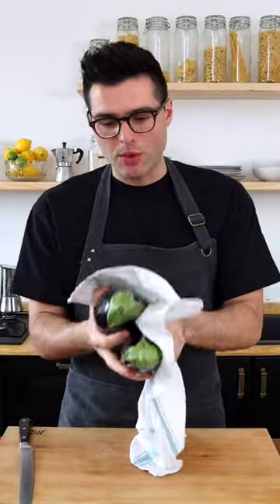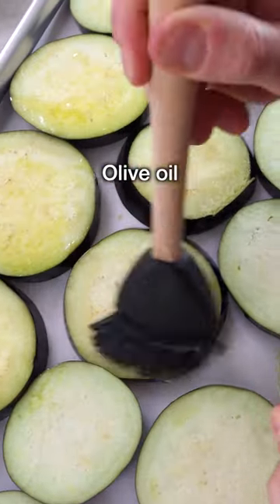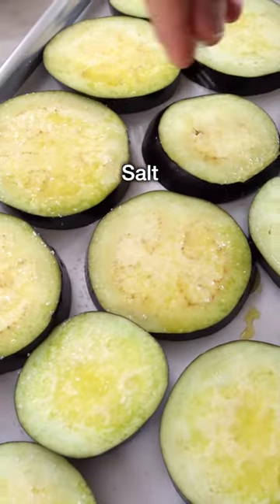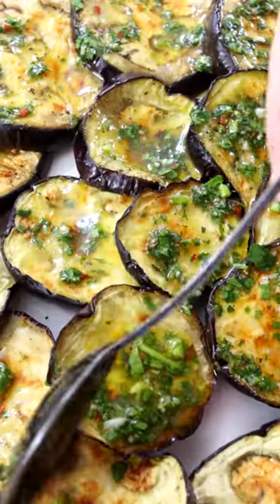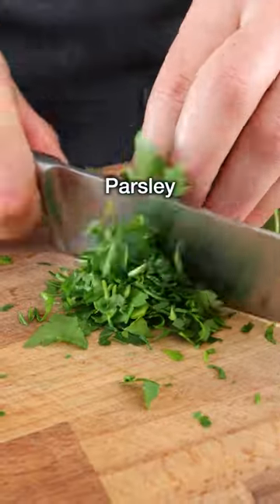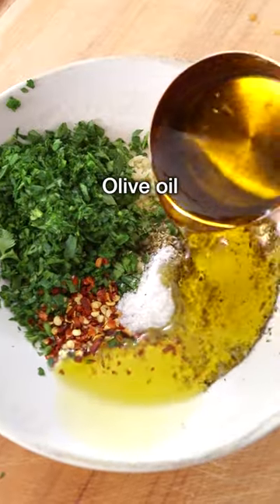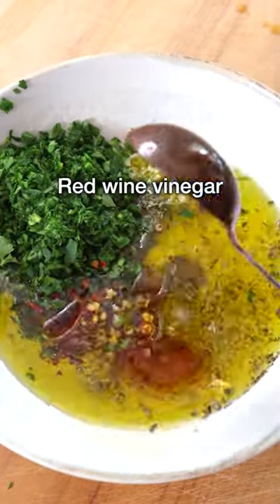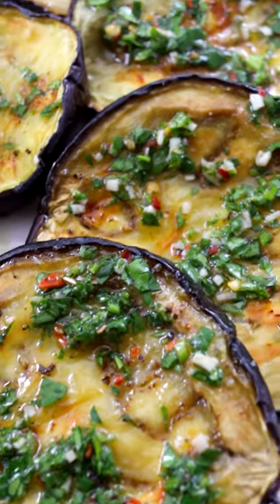Roasted Eggplant with a twist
⭐️  Roasted eggplant is an easy, delicious side dish you can serve with most mains or use to make other wonderful eggplant recipes.

⭐️ Ingredients
2 medium eggplants
1 tablespoon extra virgin olive oil
⅓ teaspoon salt
¼ teaspoon black pepper

3 tablespoons extra virgin olive oil
1 tablespoon red wine vinegar or other vinegar
1 clove garlic minced
¼ cup parsley finely chopped
¼ teaspoons dried oregano
⅛ teaspoon red pepper flakes
¼ teaspoon salt

❤️ Nico & Louise
Theplantbasedschool.com